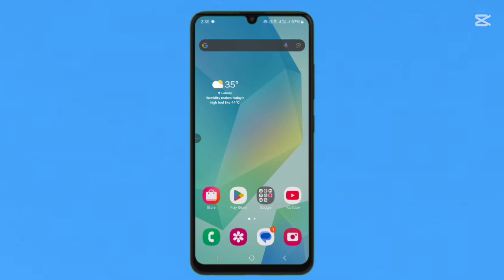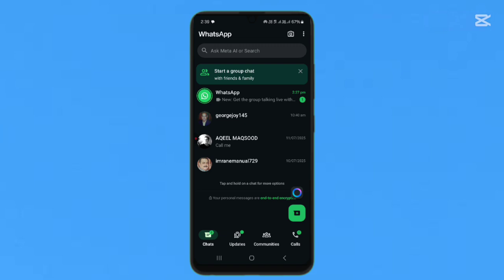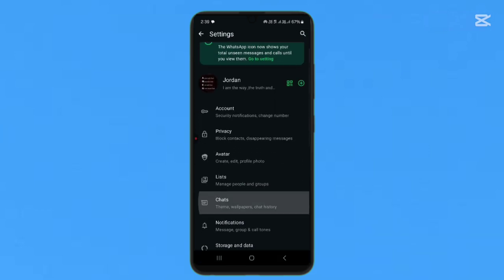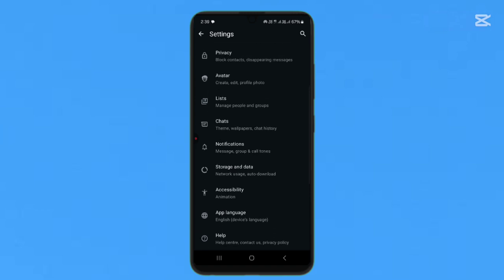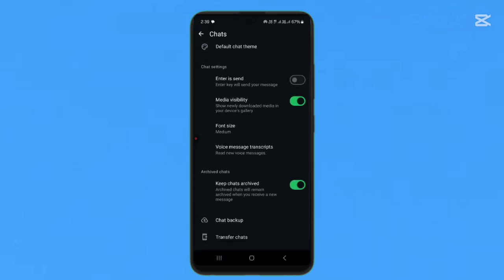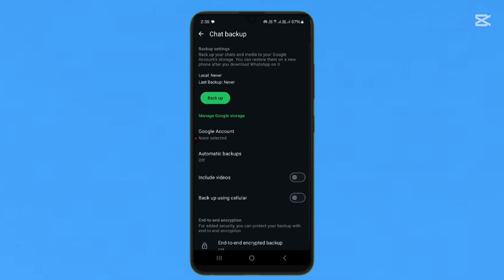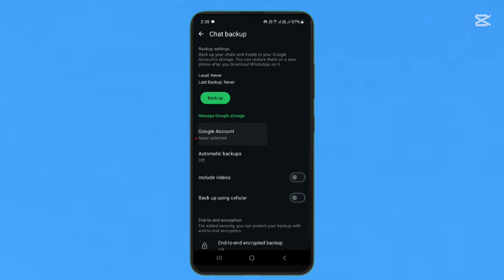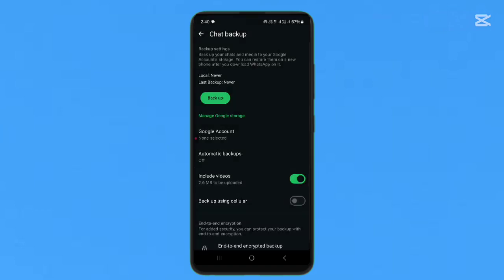How to backup whatsapp messages on Android (2025)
How to backup whatsapp messages on Android

Learn how to backup WhatsApp messages on Android in this easy tutorial for 2025. Don't lose your important chats - backup now!

Learn how to backup your WhatsApp messages on Android in just a few minutes! This tutorial will guide you through a step-by-step process to save your WhatsApp chats and media files securely. Whether you're switching to a new phone or want to preserve your conversation history, this video will show you the easiest way to backup your WhatsApp data on Android devices. Watch until the end to ensure your WhatsApp messages are safe and easily recoverable.